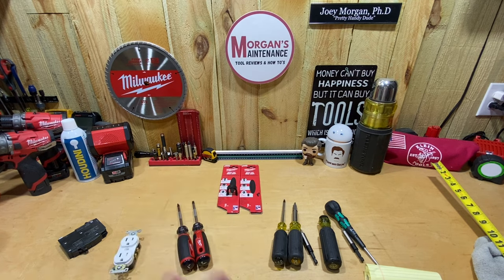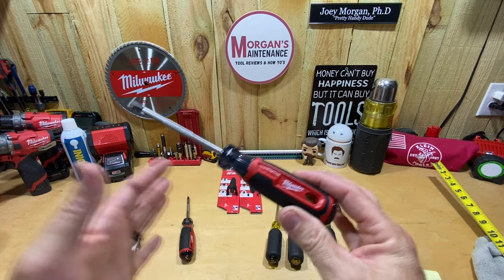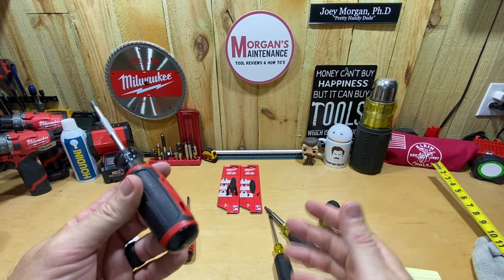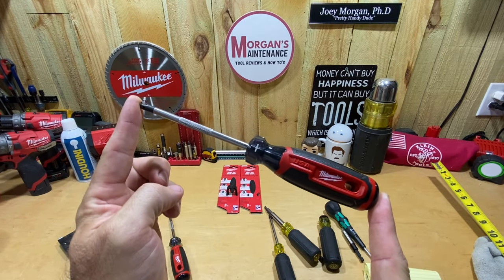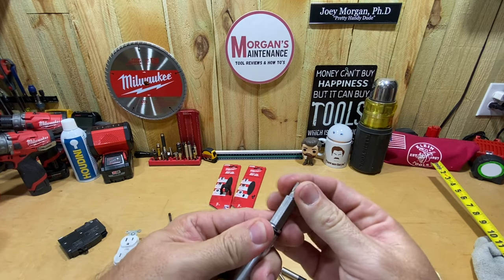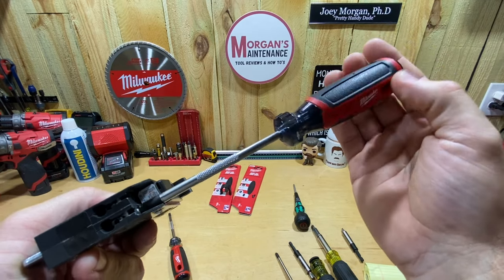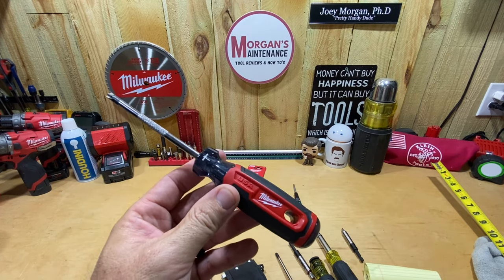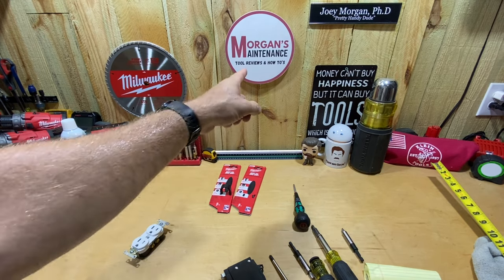NEW Milwaukee Made in the USA ECX Screwdriver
Just picked up the New Made in the USA Milwaukee Screwdrivers MT216 and MT215.  They are the ECX1 and ECX2.

I share in this video the cost, features,  and my opinion to hopefully help you make the decision if these are a tool you need to add in your life. It might be just right for you... or maybe a tool not for you all together.